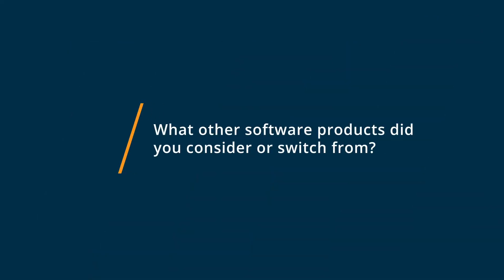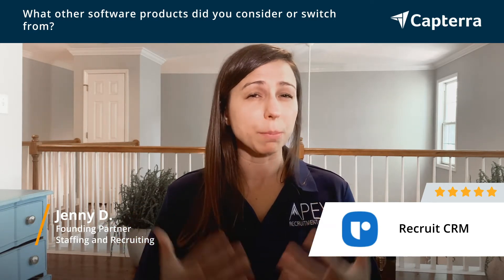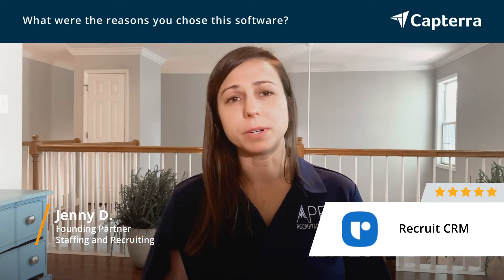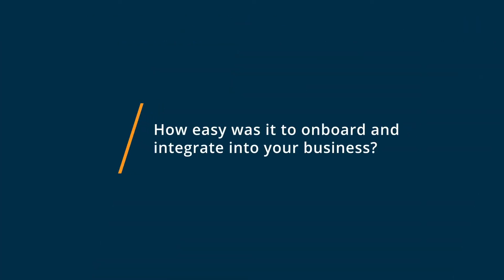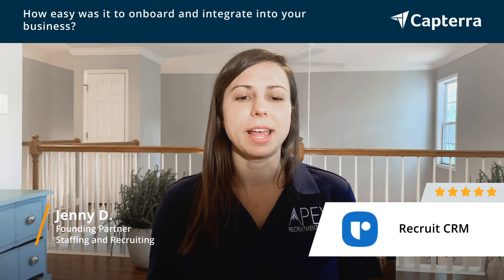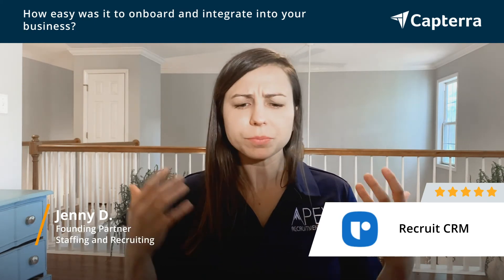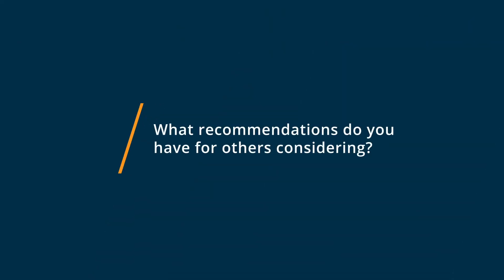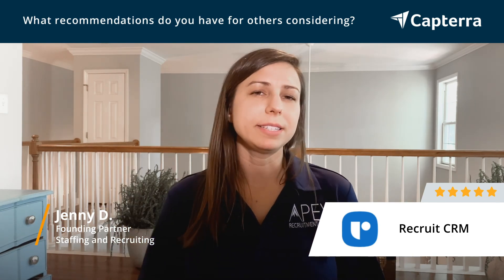Recruit CRM Review: Recommended to Us & We Love It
"💡📘 Interested in Recruit CRM? Browse Recruit CRM reviews, pricing and compare with popular alternatives

Recruit CRM Review 2022.

Recruitment Agency Software for Small to Midsize Firms.

Recruitment Agencies across 60+ countries trust Recruit CRM.

Recruit CRM is a recruitment software with ATS + CRM. An affordable solution to manage your day to day activities. Manage candidates, clients, contacts & share jobs on your website. Send & receive emails within the app. Recruit CRM comes with a powerful resume parser which can parse resumes found in your emails.

Automatic job board posting, email triggers, & boolean search makes Recruit CRM the best option for agencies.

0:00 Intro
0:12 What other software products did you consider or switch from?
0:47 What were the reasons you chose Recruit CRM?
1:33 How easy was it to onboard and integrate Recruit CRM into your business?
2:15 What recommendations do you have for others considering Recruit CRM?"